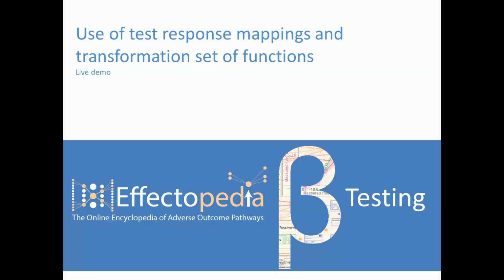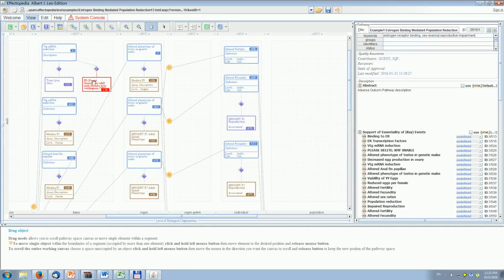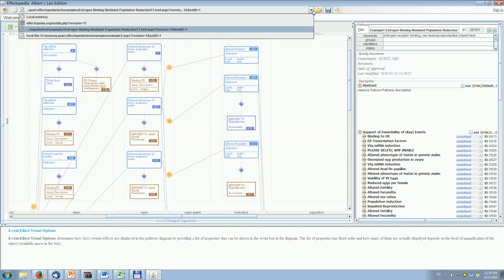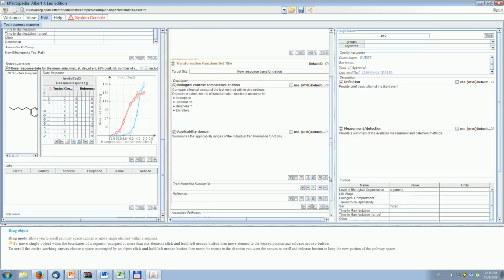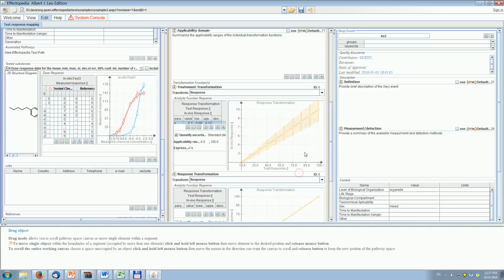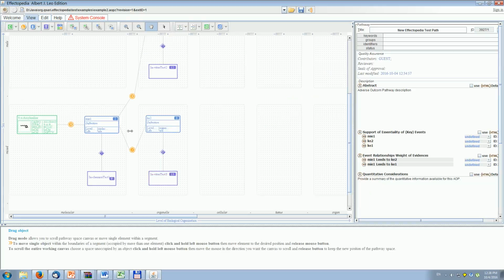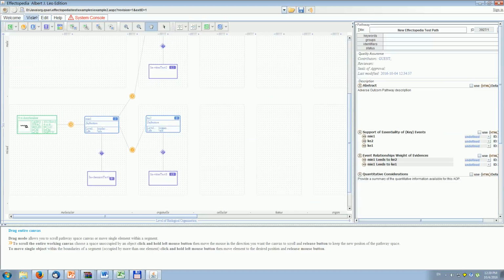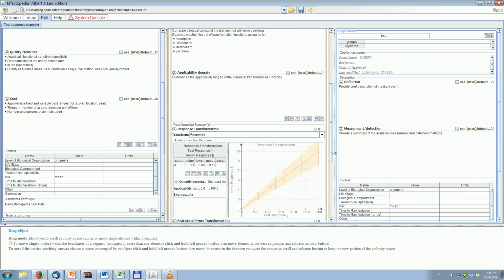Live Demo 06 Test response mappings and transformation sets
This demonstration explores the role of test response mapping in the in-vivo interpretation of assay output. The mapping can be achieved with a set of transformation functions each modifying specific aspect of the assay data like: treatment level, response, statistical error, time